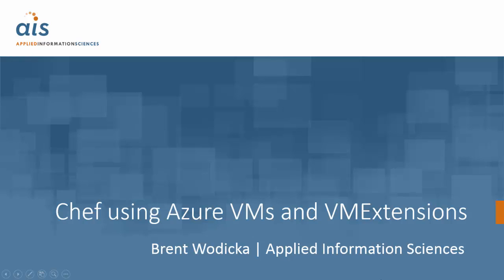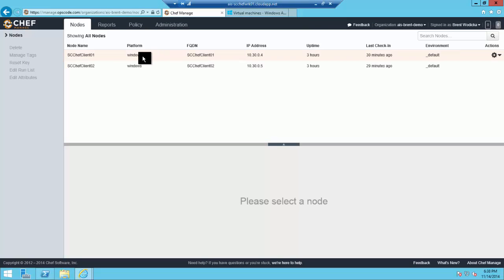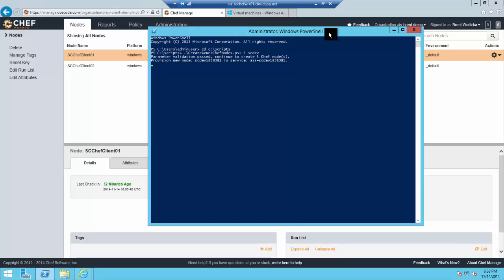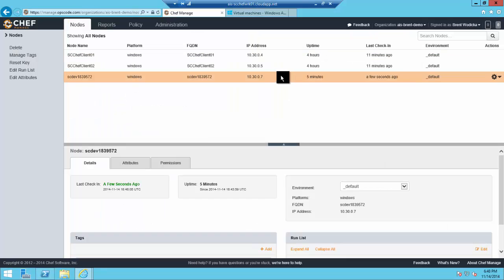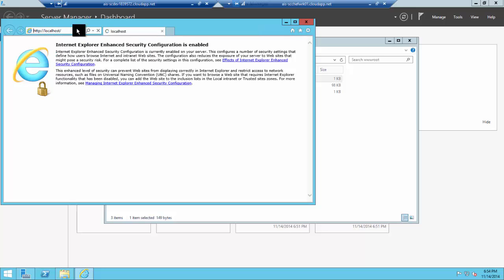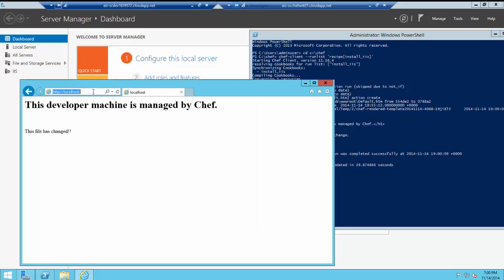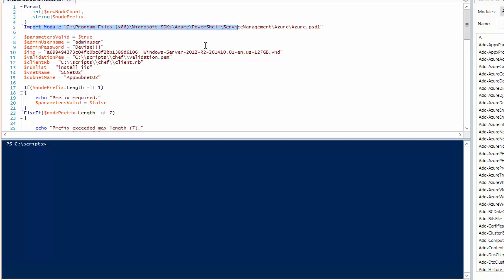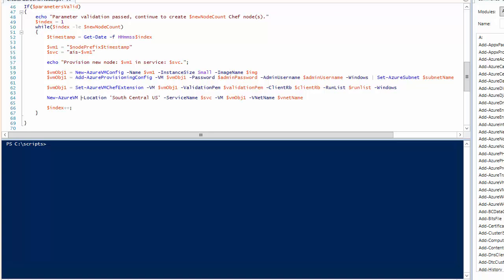Chef using Azure VMs and VMExtensions